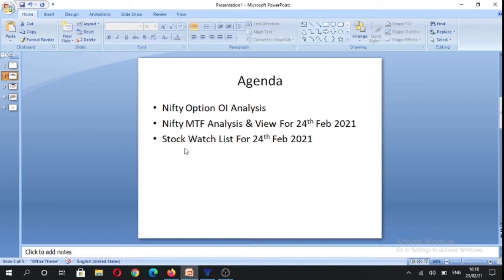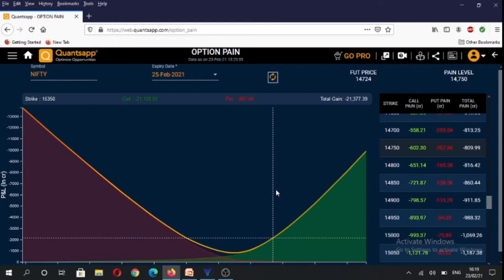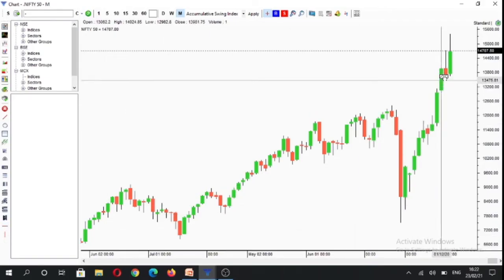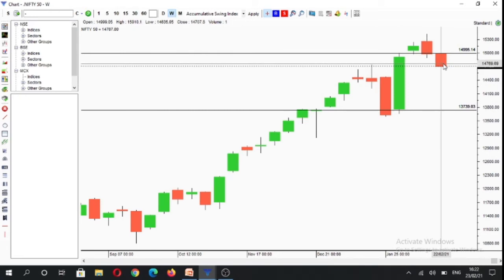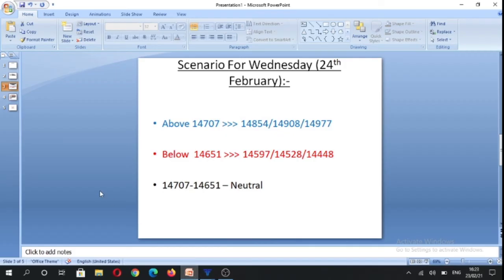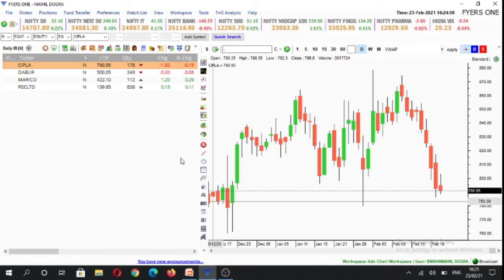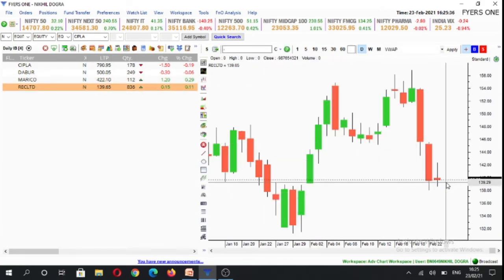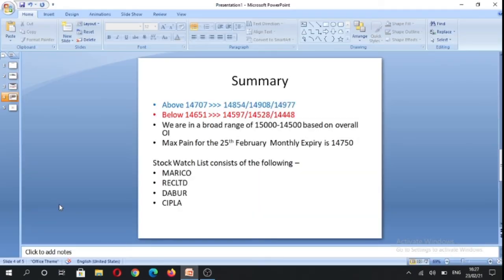Analysis & Stock Watch List For 24th February 2021